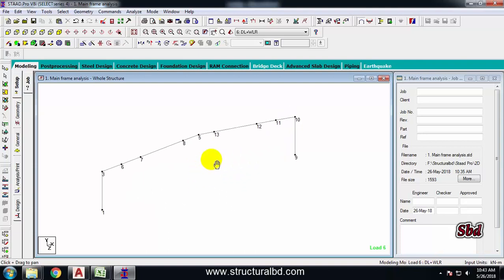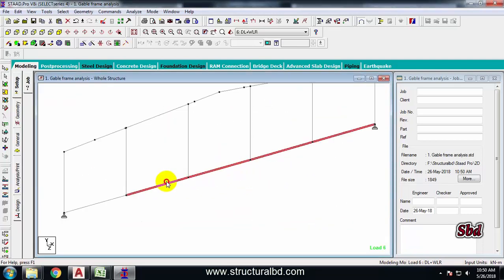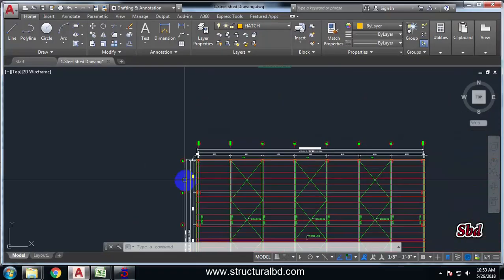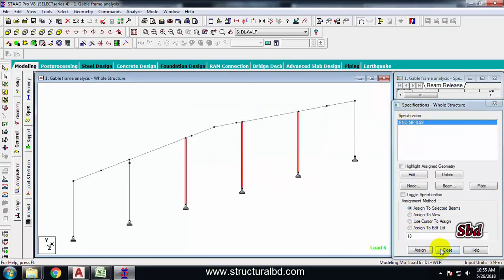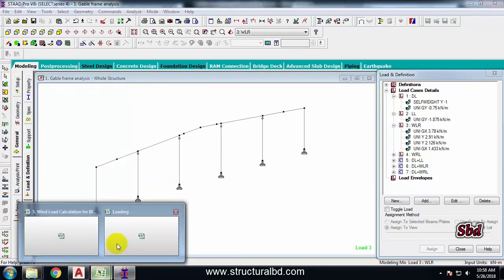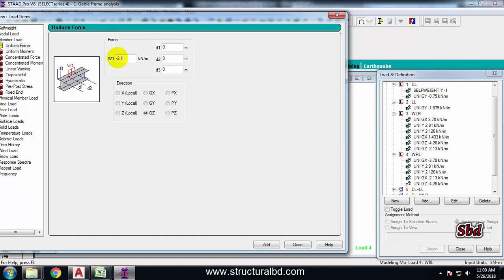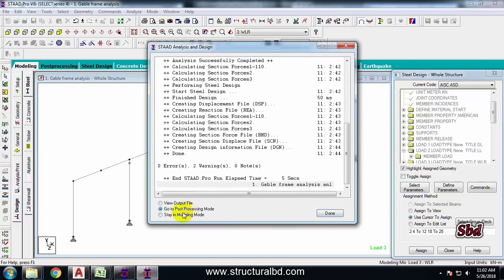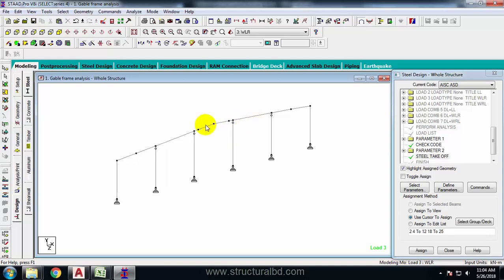Industrial Steel Shed Main and Gable Frame 2D Analysis and Design in Staad Pro V8i Part-03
Industrial steel shed is an important structure in different factory project. It required huge open space with no intermediate column. Industrial shed is usually made with steel rafter/beam and column(build up or hot rolled). Where large open space is needed, a slope roof is constructed usually 1 in 10 with purlin and roof sheeting. This type of roof has a minimum of dead and live load but wind load is dominant. I have shown in my these video tutorial series how to completely design a industrial steel shed building main and gable frame using staad pro v8i software. 2D model creation then gravity load(DL & LL) assign and finally wind load assign in different member of wind ward and leeward. In this particular video tutorial I have shown how to do complete design for Gable frame copying them from the main frame. Creating more 4 columns in the main frame and changing the size of the rafter and assign new size for the gable columns. Changing the Dead, Live and wind load for half of the bay width. And finally run the analysis and design to complete the available size requirement for Gable frame.

Industrial Steel Shed Main and Gable Frame 2D Analysis and Design in Staad Pro V8i Part-01:

Industrial Steel Shed Main and Gable Frame 2D Analysis and Design in Staad Pro V8i Part-02: